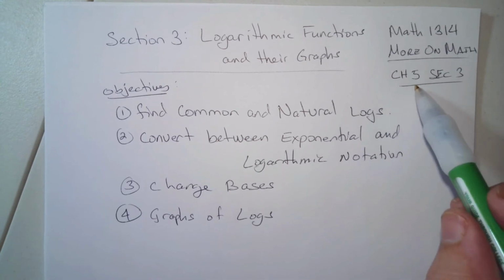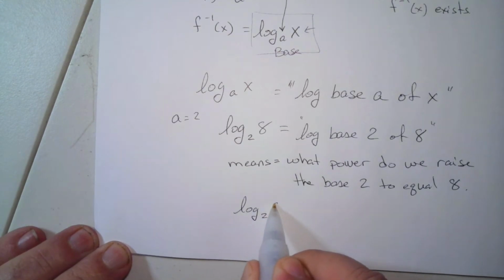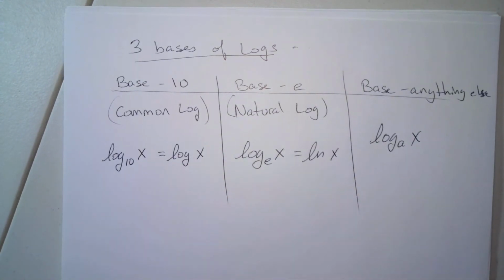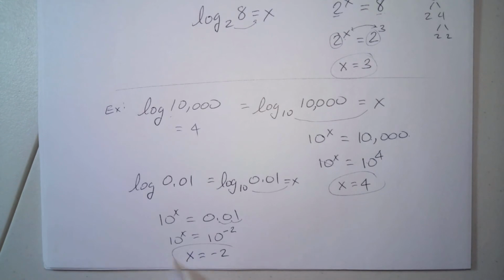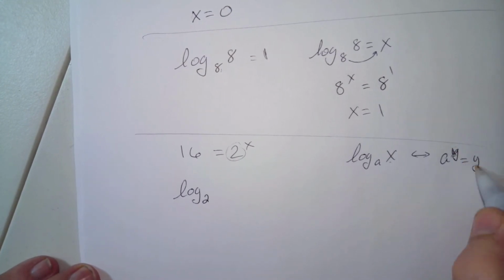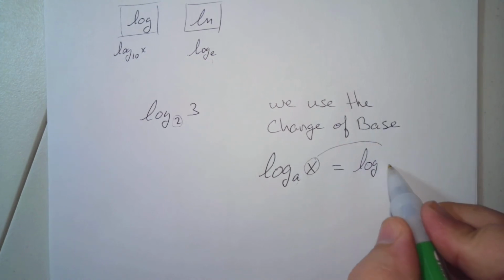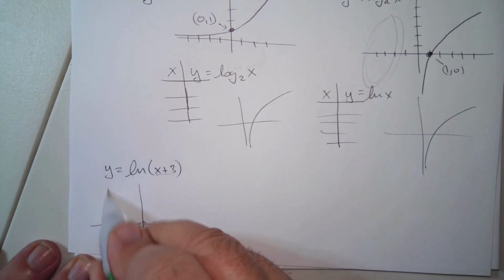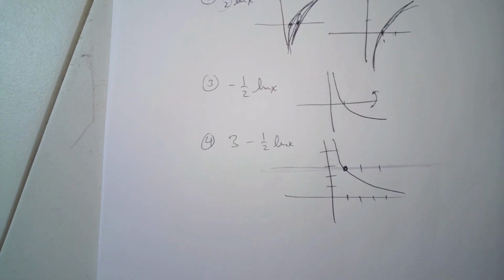MATH 1314 - LECTURE VIDEO - CH 5 SEC 3 - Logarithmic Functions and their Graphs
This video introduces Logarithmic Equations and their graphs. We also discuss whether the function is an Increasing Function - if a is greater than 1 -  or if it is a Decreasing Function -  a is a fraction or a decimal between 0 and 1.